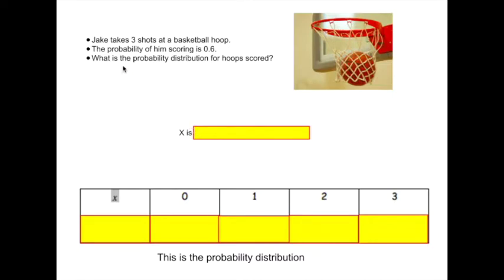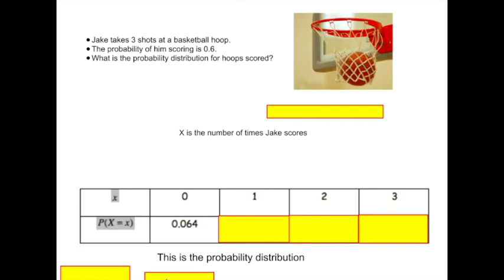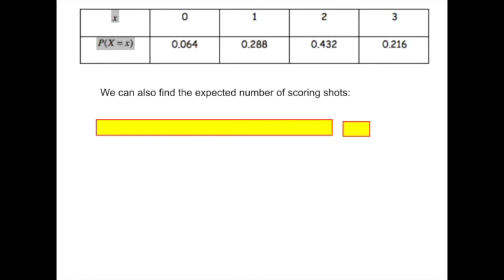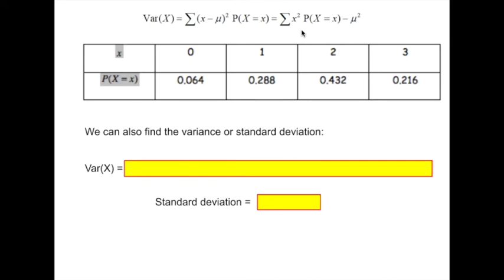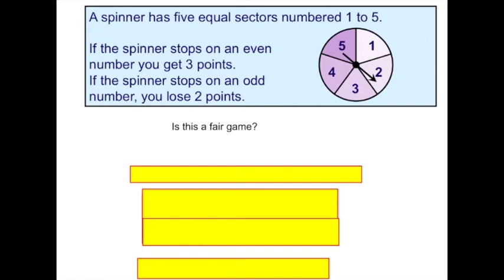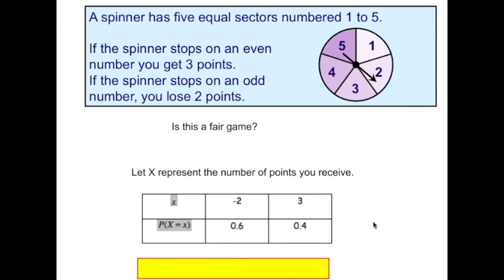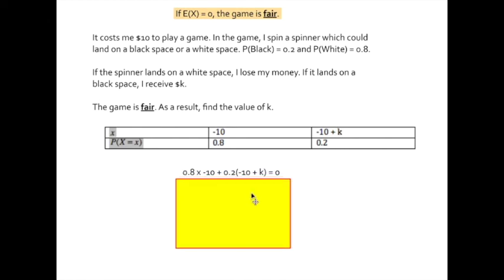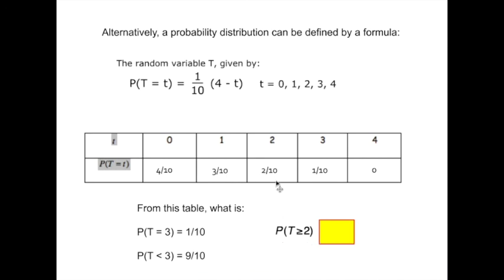Discrete Random Variables.mp4